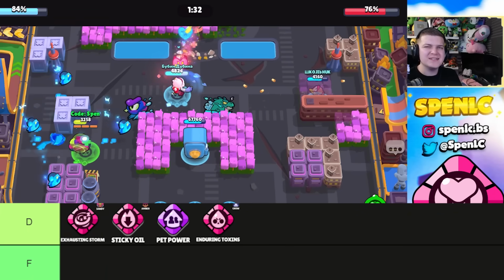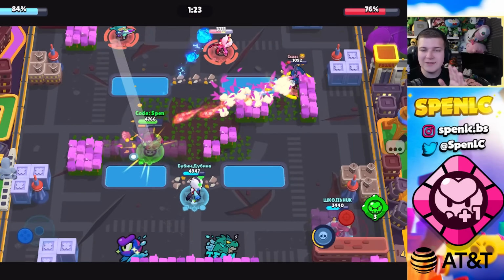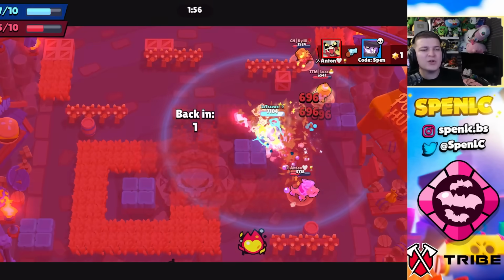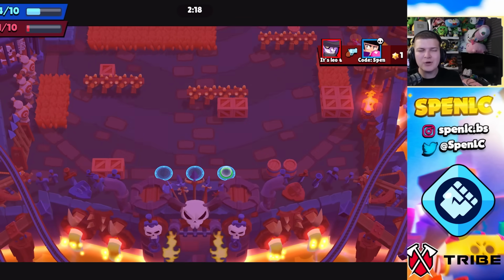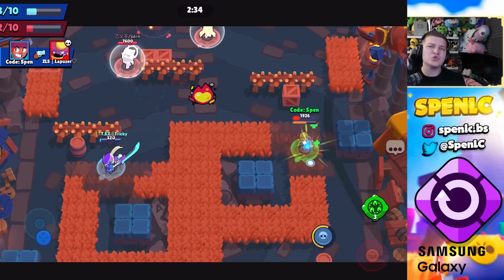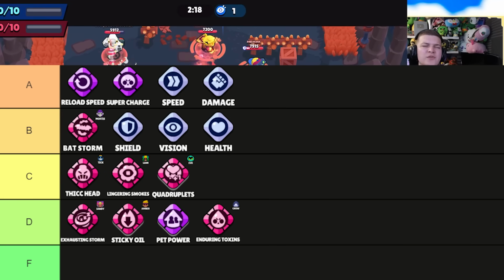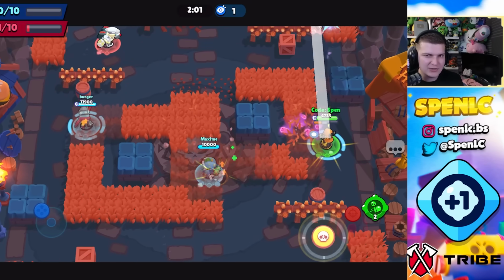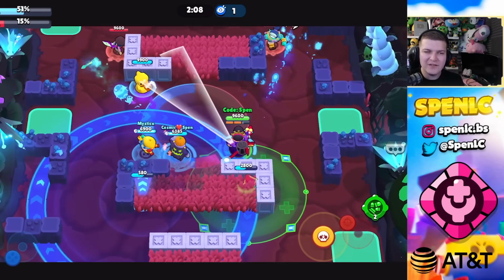RANKING EVERY GEAR From WORST to BEST